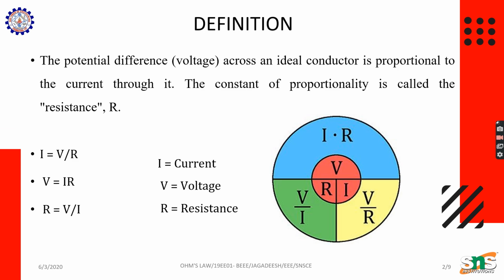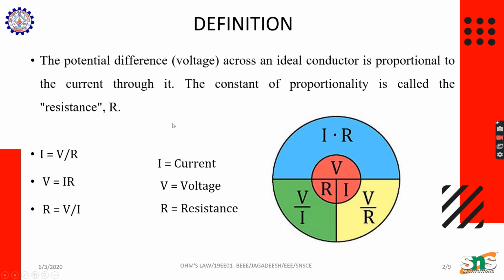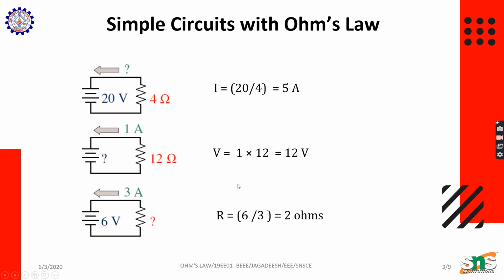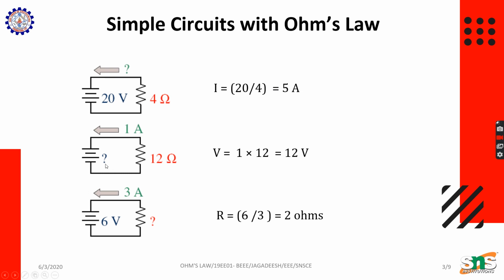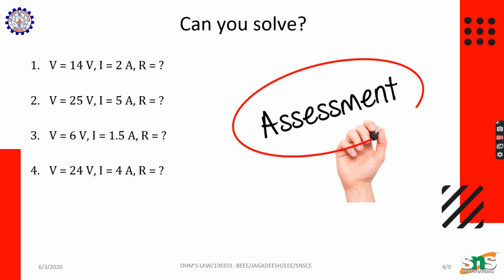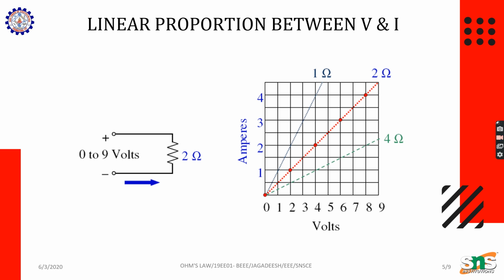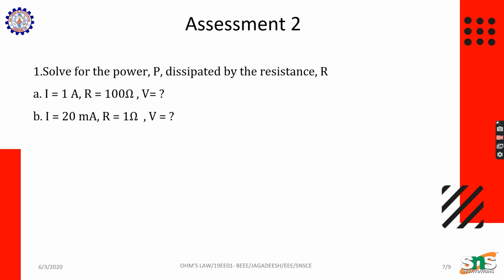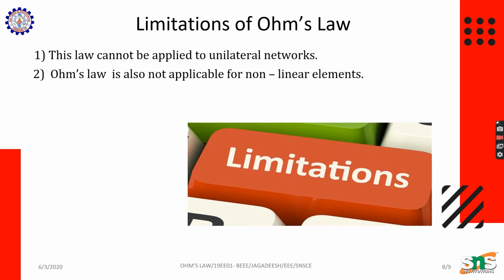Ohms Law | BEEE | SNS Institutions